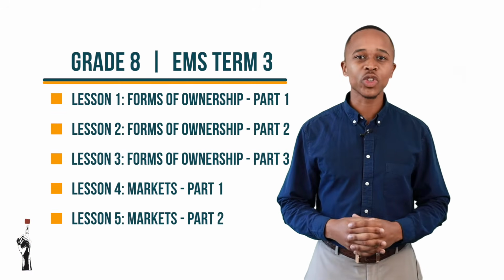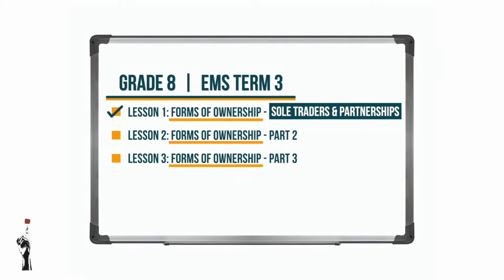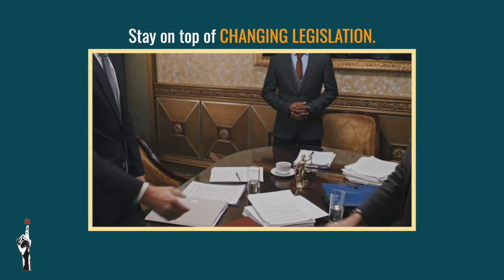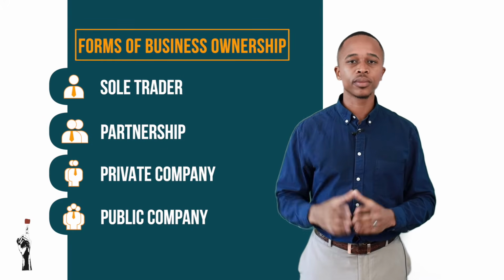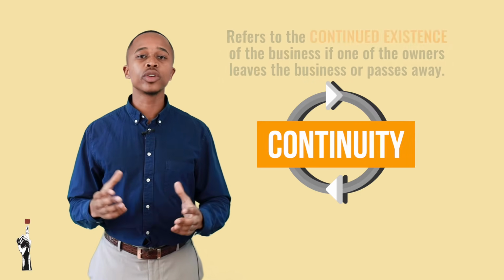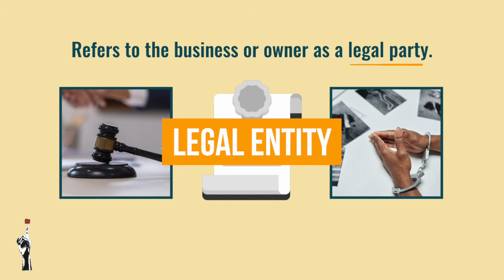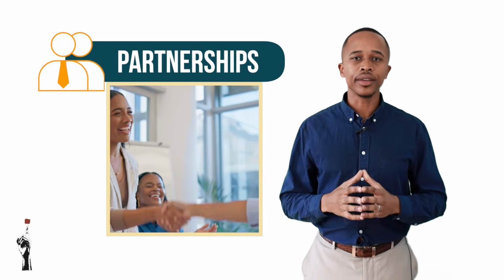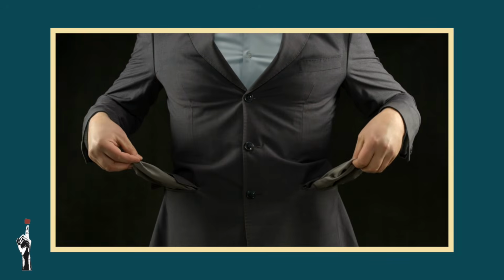Gr8 EMS: Eco. & Entr. | Term 3 | Lesson 1 | Business Ownership: Part 1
📖 Workbook: Coming soon
🎮 Kahoot: Coming soon
Quizizz: Coming soon

In this lesson: This Grade 8 EMS lesson introduces fundamental business ownership forms, detailing the key characteristics, liability, and continuity of sole traders and partnerships.